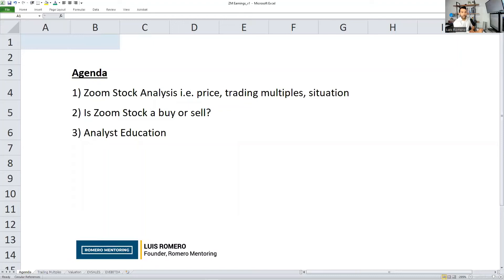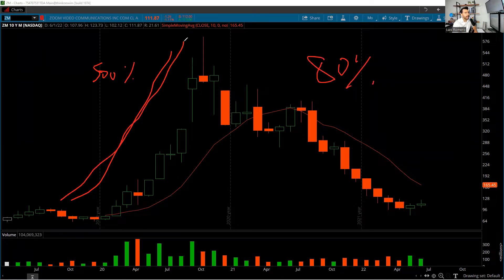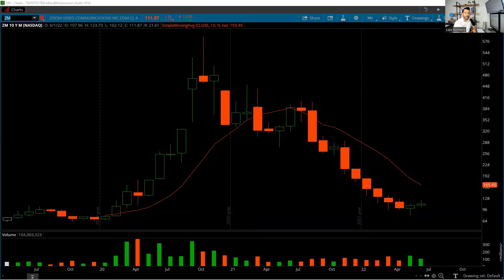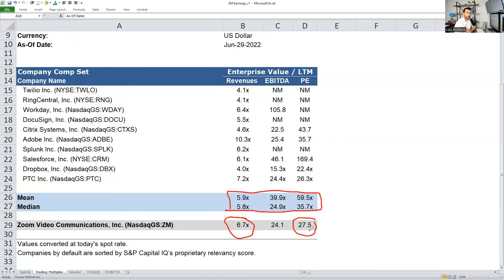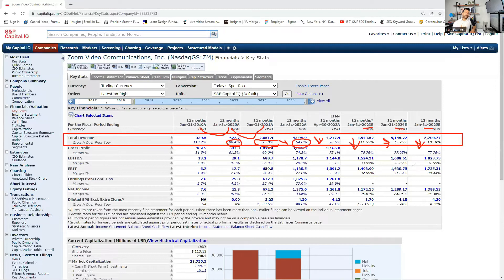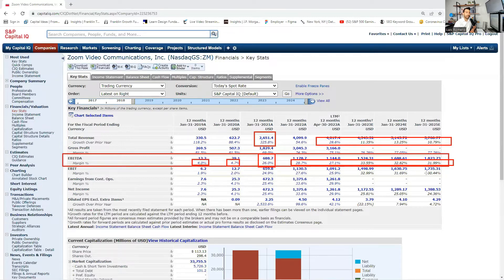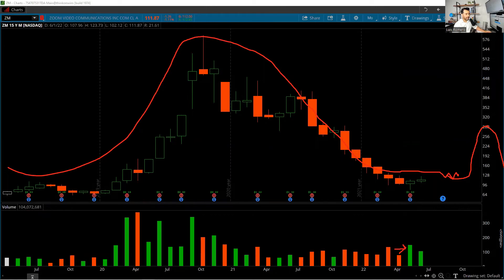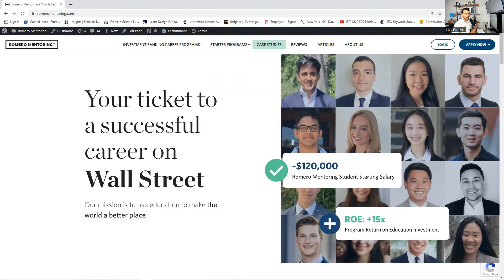Stock Analysis Lecture Featuring Zoom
Workshop Overview:
Learn how professional investors apply theory and practical methods to make investment decisions. This workshop explores financial modeling, and valuation techniques commonly used by Wall Street investment analysts. The topics covered provide practical application of the standards and methods professional analysts apply on the job.

Situation Overview:
Zoom Video Communications, Inc. stock price declined ~80% from its all-time high of $588 in 2020. The stock was a favorite among investors during the pandemic as a stay at home stock. This case study covers key fundamental events that caused the stock price to decrease. We also discuss valuation analysis to determine if the stock price is currently undervalued or fairly valued by the market.

Buy or Sell?
Finally, we determine if the stock is a buy or sell and the potential upside or downside for the remainder of the year.

Topics Covered:
- Company due diligence
- Financial statements modeling
- Discounted cash flow
- Comparable company analysis
- A practical approach to investing

Find out when we have our next live webinar to get real-time training and finance knowledge by following us on LinkedIn to stay updated